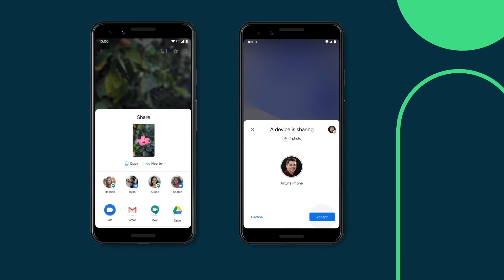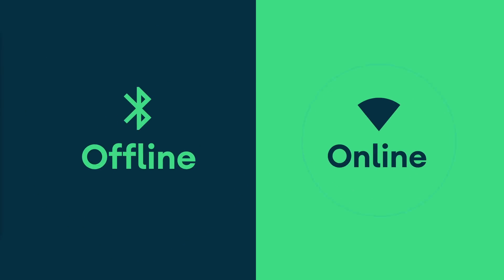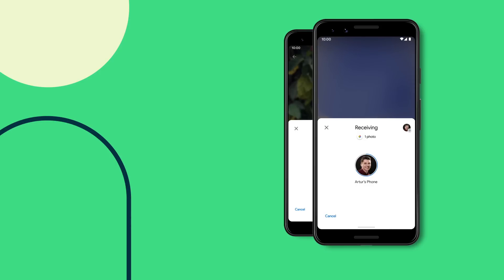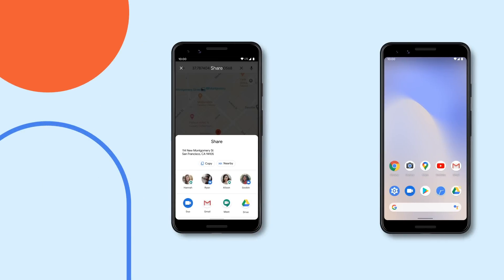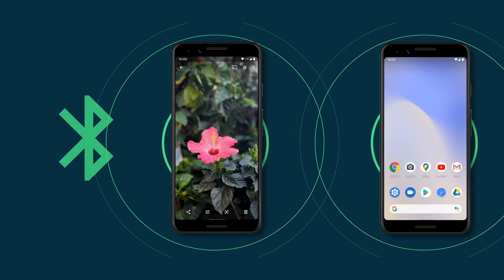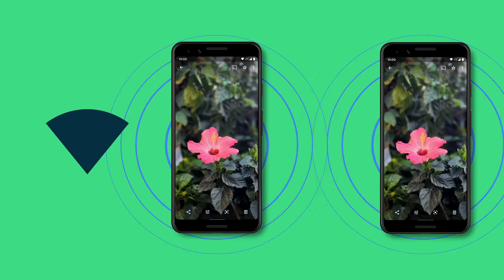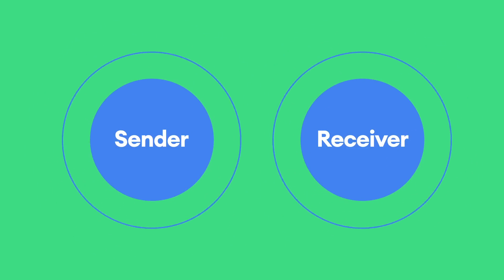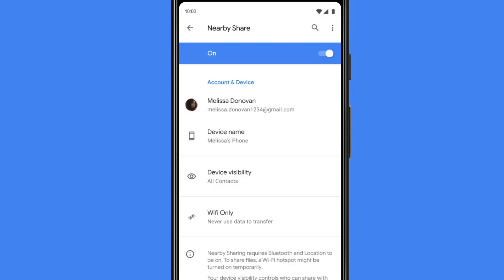Share links, photos and more with Nearby Share on Android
Nearby Share on Android is a way to seamlessly share content with other Android phones near you. Product manager Daniel Marcos explains how each Android phone combination establishes a strong and secure connection both on and offline, to quickly share files, photos, and more. Available on Android phones 6.0 and above.